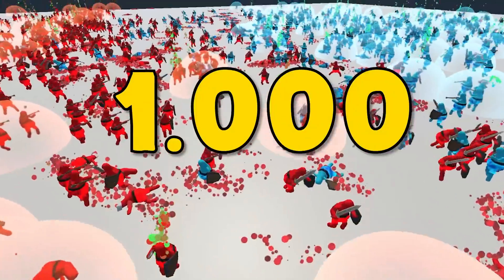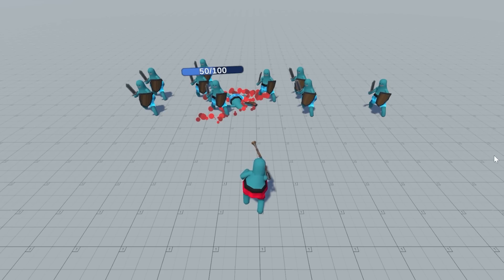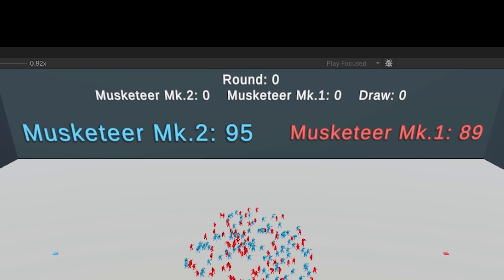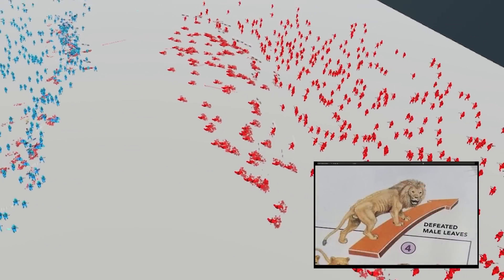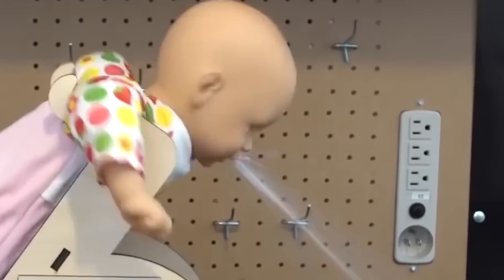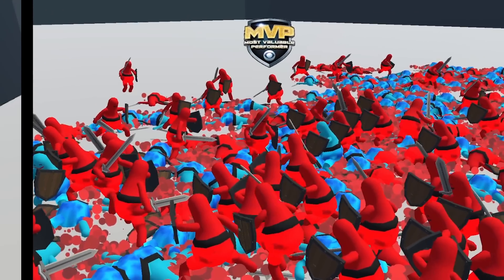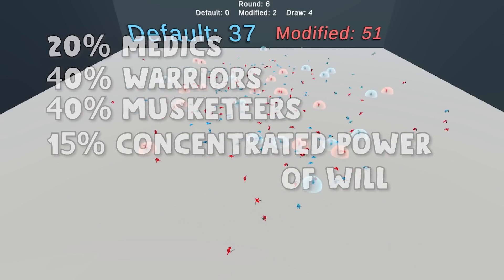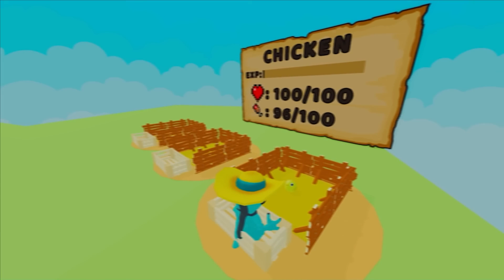I Made 1.000 A.I Soldiers FIGHT... (following your advice)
In this vide YOU are the ones training the A.I!

I have tried several suggestions that you have made in the comments underneath previous Epic AI Wars videos and attempted to implement them, comparing the result. Let’s see if your A.I modifications are and improvement or not!

Time Codes:
0:00 - How does it work?
1:10 - The Musketeer
4:10 - Training Musketeers
6:00 - Final Result
7:08 - The Warriors
8:38 - Final Final Result
11:15 - Last Upgrade
12:20 - Final Final Final Result
13:23 - Conclusion